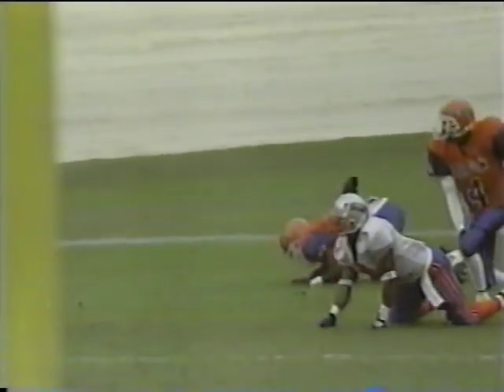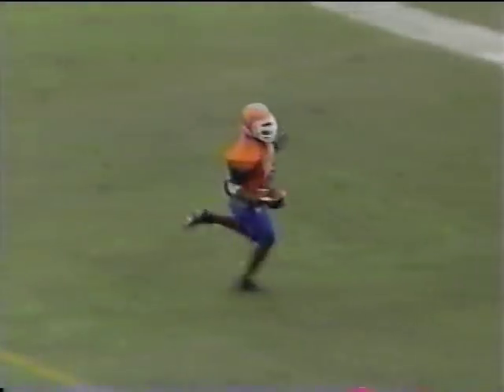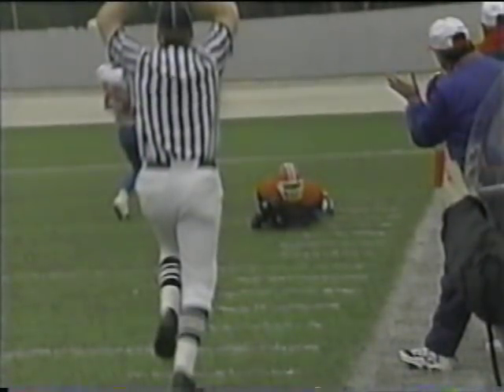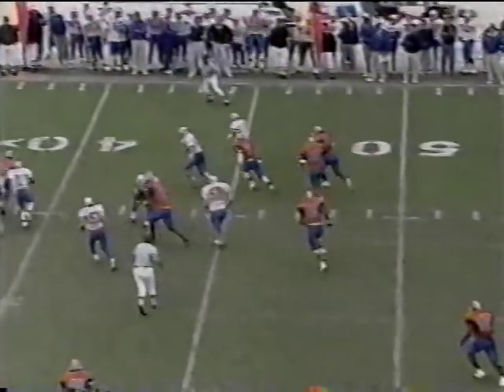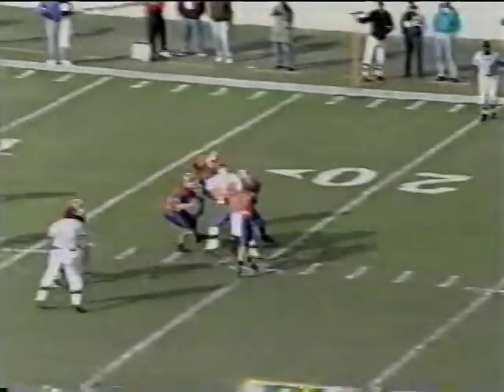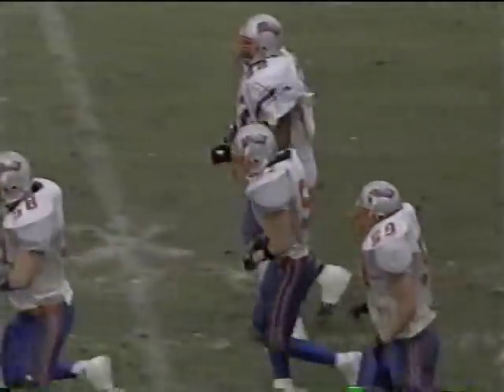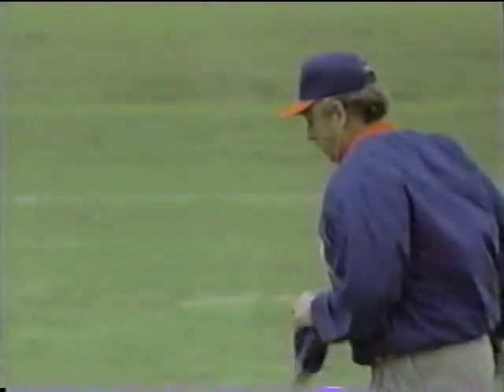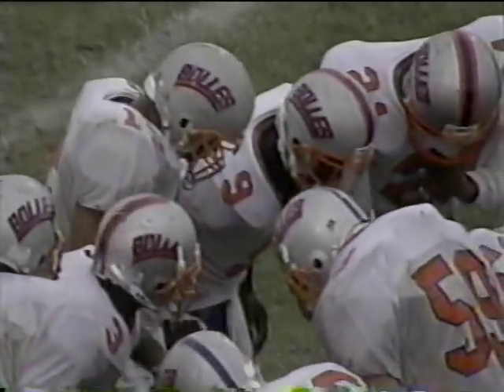1996 Florida 4A Football Championship - Bartow v Bolles - Part 2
The 1996 Florida 4A State Championship Game saw the Bartow Yellowjackets playing the #1 state and nationally ranked Jacksonville Bolles Bulldogs.